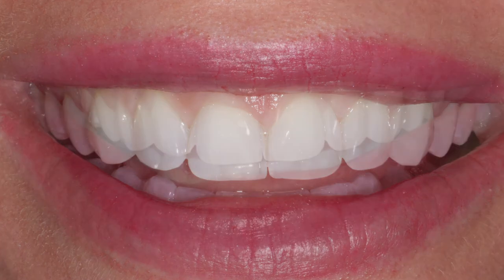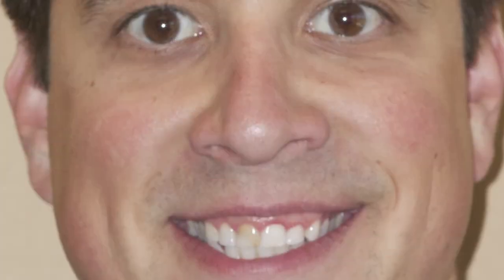Tip 5 Crown Lengthening